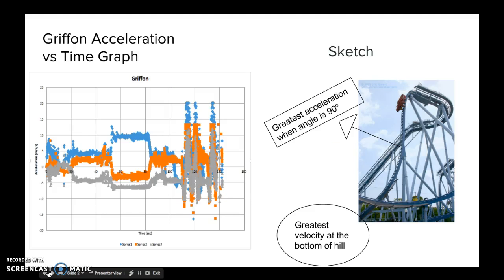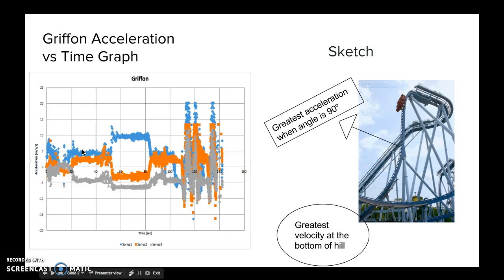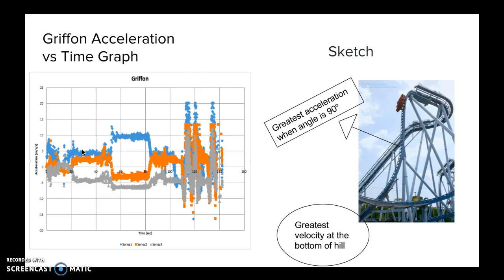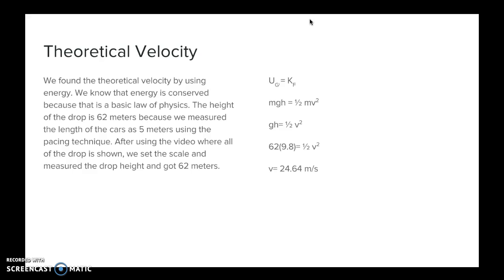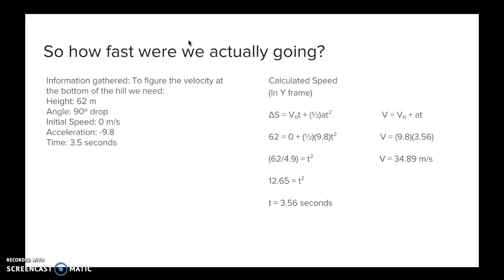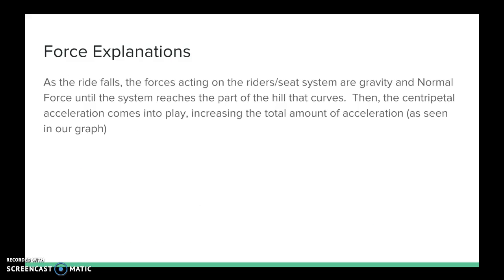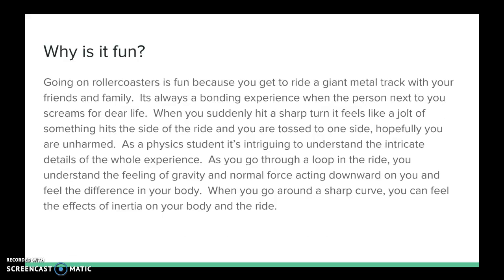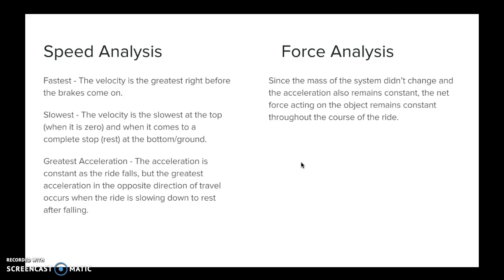Chris Jay Busch Gardens Project